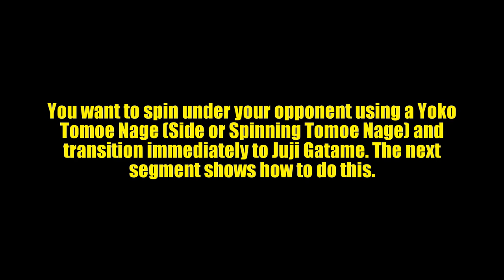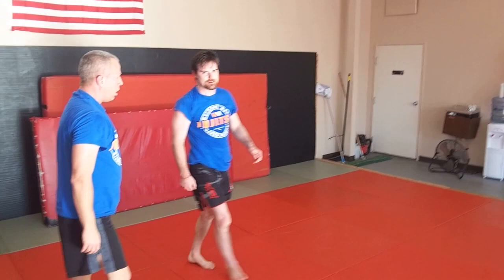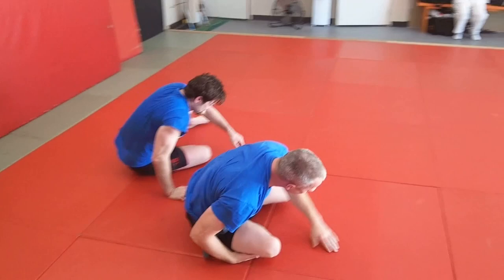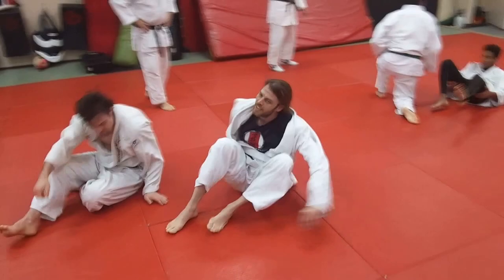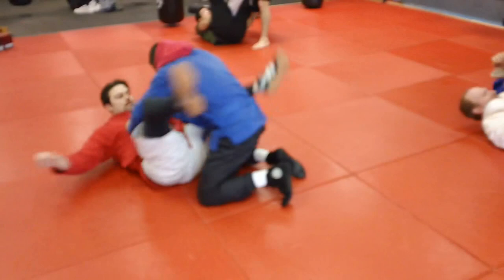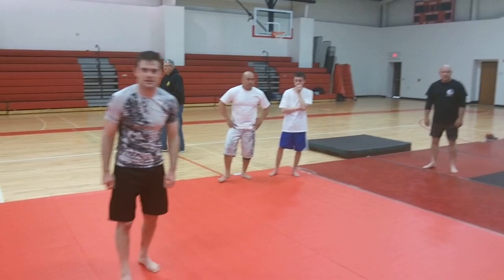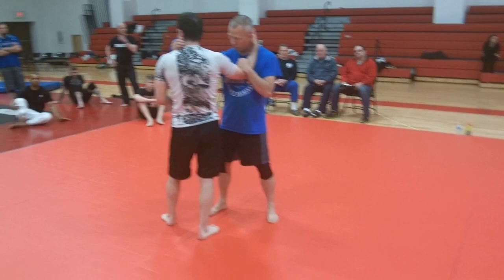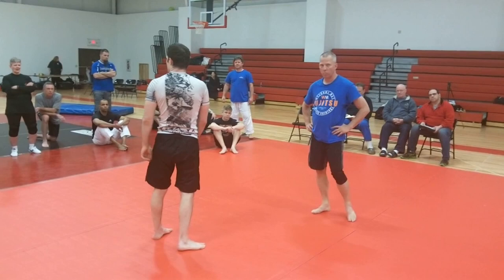TRANSITION Spinning Yoko Tomoe Nage to Juji Gatame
This video presents analysis on using Spinning Tomoe Nage as a transition to get your opponent to the ground to apply Juji Gatame.